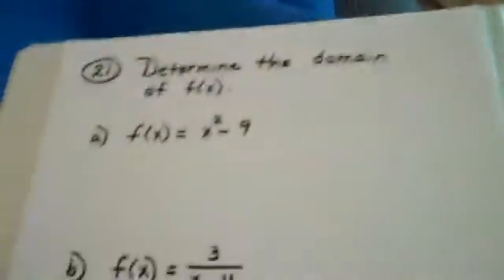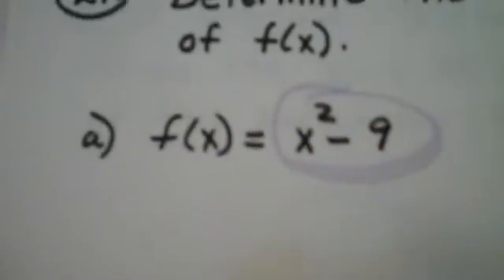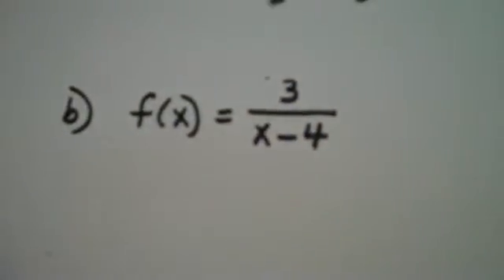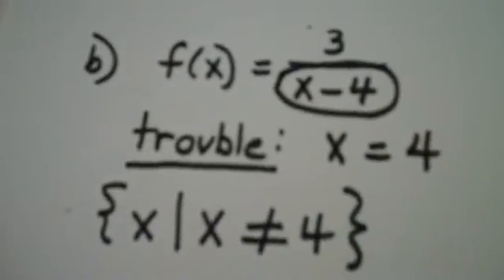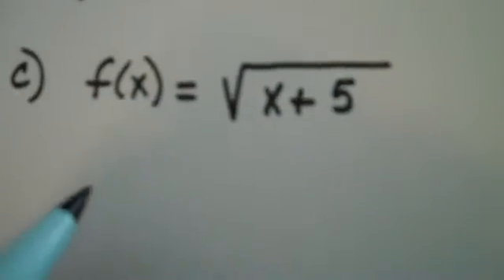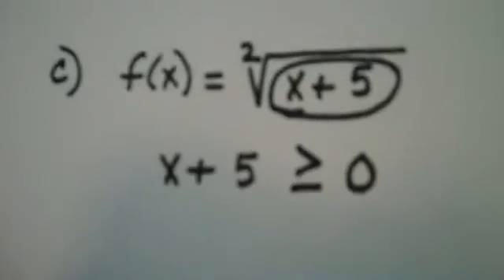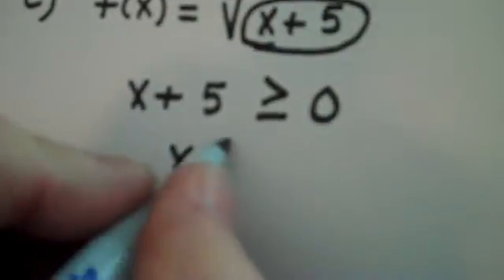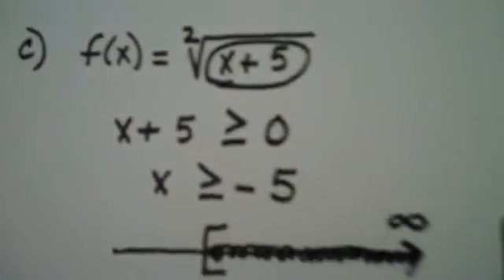Final Exam Review 21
Finding the domains of polynomial functions,  rational functions,  and radical functions with degree two